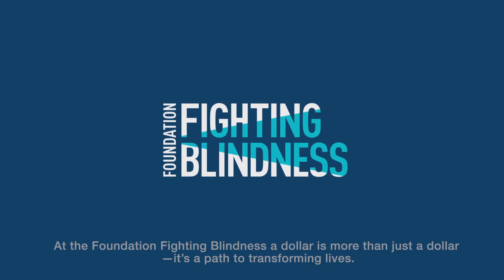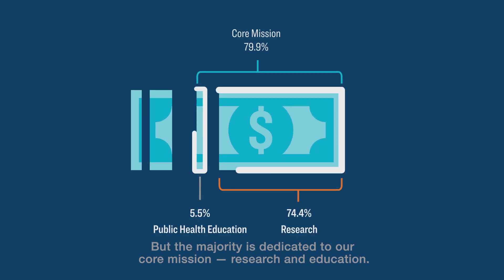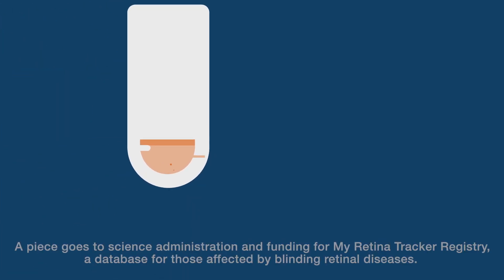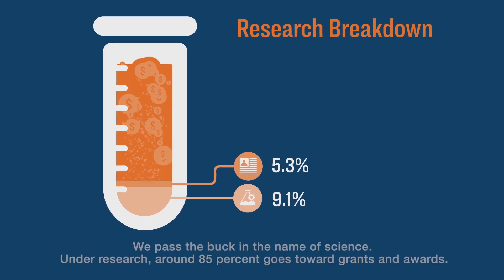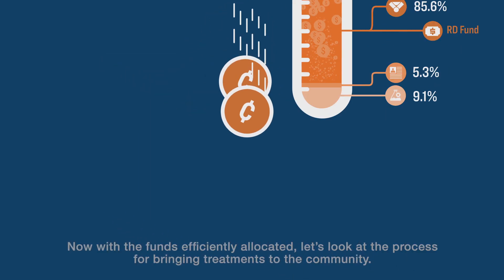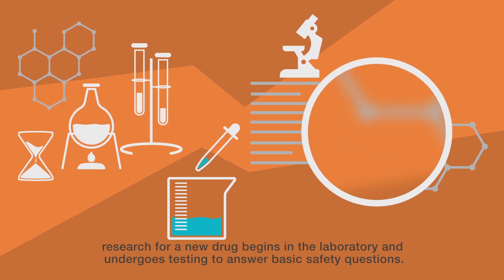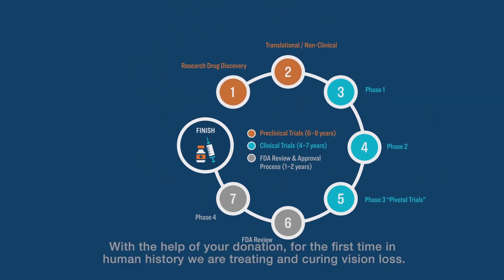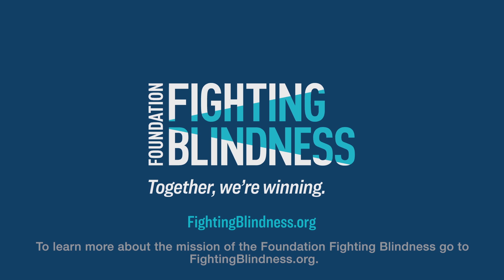Animated Infographic | Your Donation Makes a Difference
At the Foundation Fighting Blindness, a dollar is more than just a dollar – it’s a path to transforming lives.

Well, a portion goes toward the staff and administration who bring the fundraising and educational programs to life. But the majority is dedicated to our core mission – research and education. In fact, about 75 cents of every dollar you donate goes directly toward finding treatments and cures.

To better understand, let’s make sense of the cents…

A piece goes to science administration and funding for My Retina Tracker Registry, a database for those affected by blinding retinal diseases. But where the value of your donation becomes invaluable is with research and clinical trials. We pass the buck in the name of science, under research around 85 percent goes to fund grants and awards. In addition, a percentage goes toward the RD Fund to invest in companies nearing late-stage research and clinical trials.

Now with the funds efficiently allocated, let’s look at the process for bringing treatments to the community.

Preclinical and Clinical trials help get new drugs to the market. During the preclinical period, research for a new drug begins in the laboratory and undergoes testing to answer basic safety questions. Once a new drug enters into clinical trials, it is administered to select groups of people and determined if it is beneficial to patients in need. After the three phases are completed, the drug is given to the FDA for final review and approval.

With the help of your donation, for the first time in human history we are treating and curing vision loss. So when it comes to the value of your dollar – you can’t put a price on that!

To learn more about the mission of the Foundation Fighting Blindness, go to FightingBlindness.org.